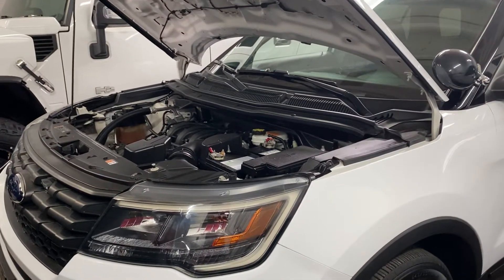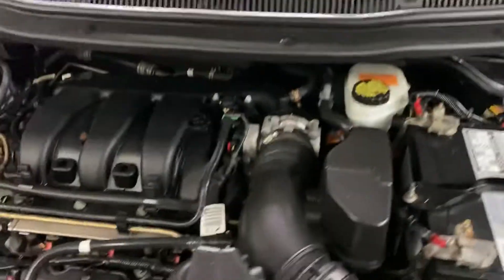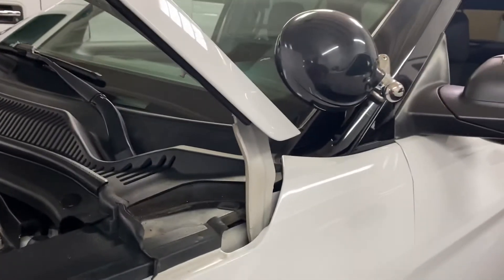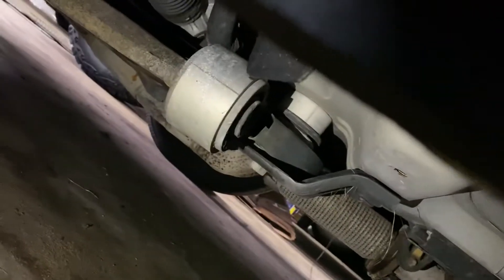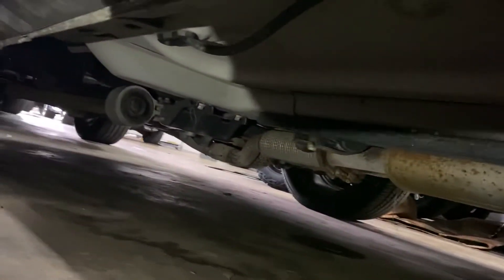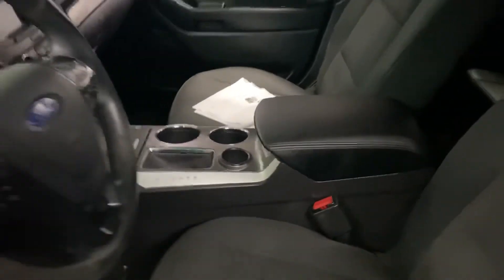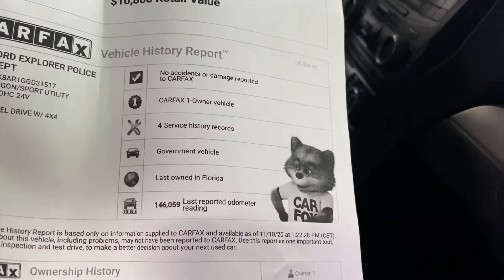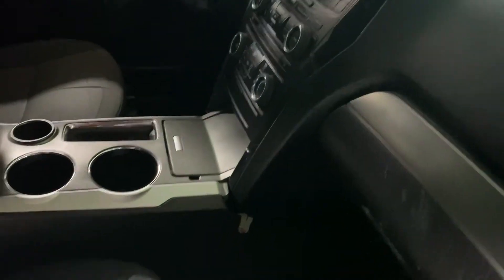Quick undercarriage walkaround of Police Interceptor Utility